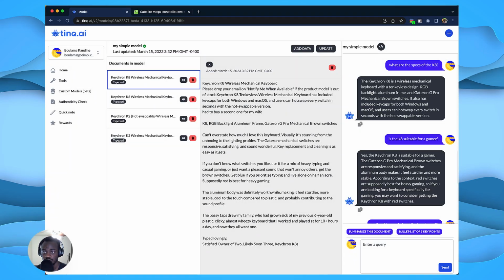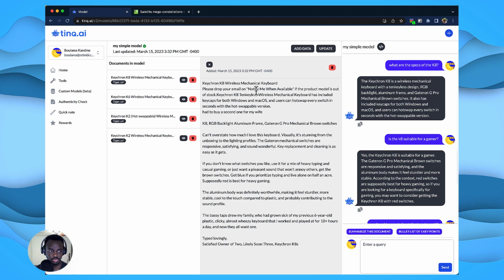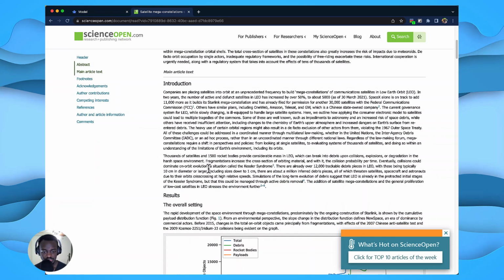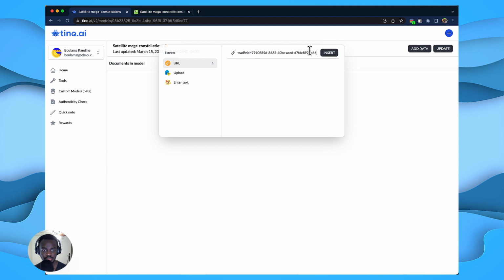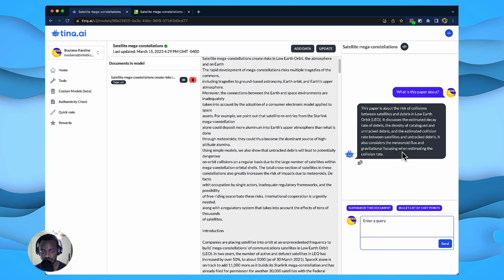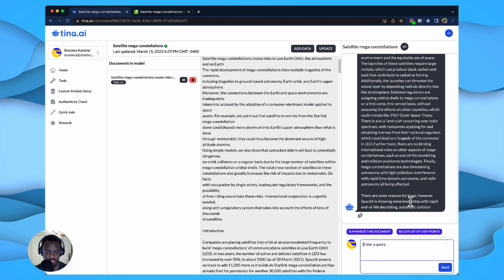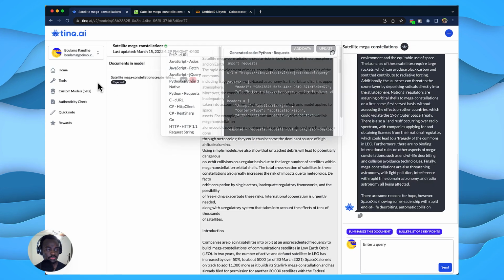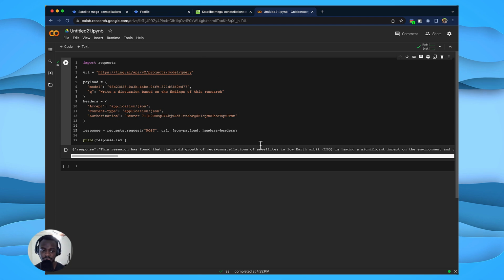Introducing Tinq.ai Custom Models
Introducing Tinq.ai's custom models capability, a powerful tool that allows users to create their very own AI models based on their unique data and specific use cases.

With this feature, users can train their models to perform various tasks such as question answering, content creation, academic research, or customer support, providing a highly tailored and personalized experience.

By harnessing the power of AI and machine learning, Tinq.ai's custom models capability enables users to unlock valuable insights and streamline their workflows, ultimately saving time and resources.